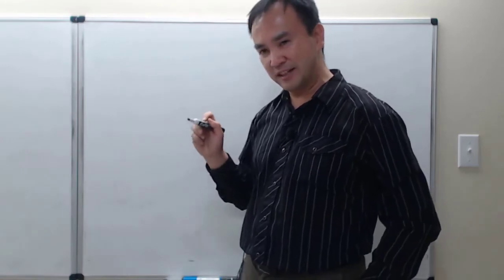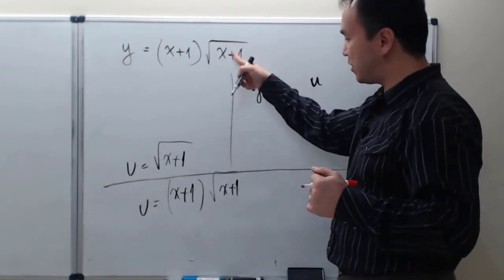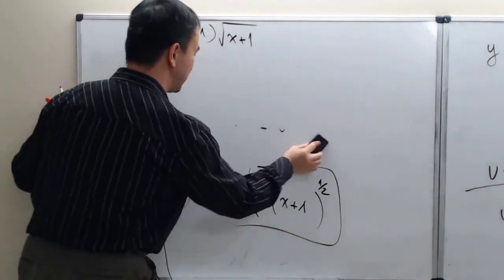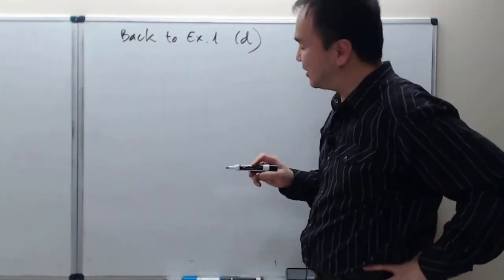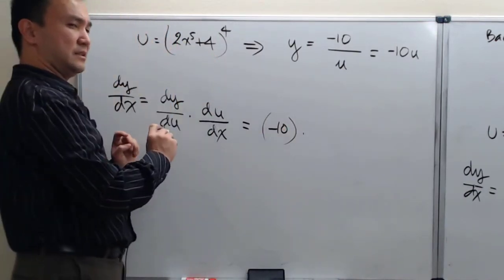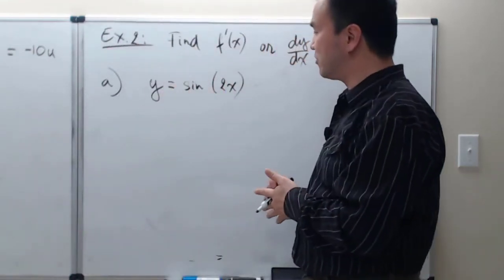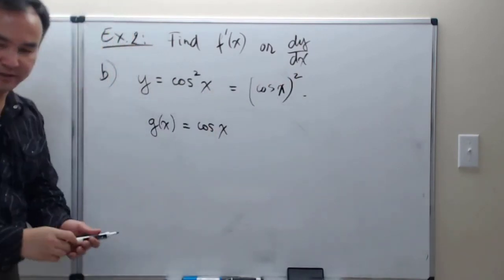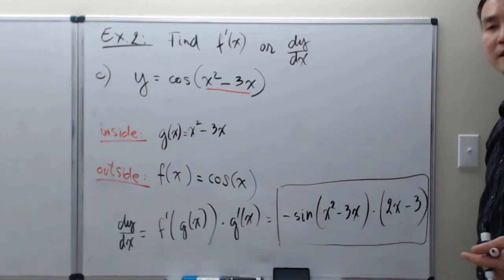L017: Derivatives (The Chain Rule) - Part III